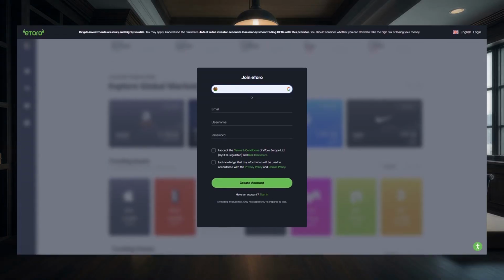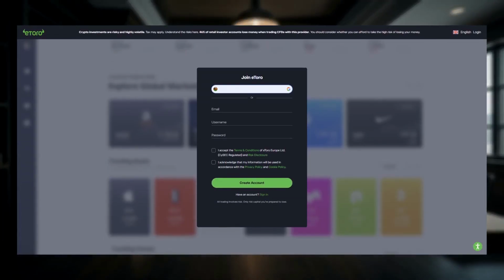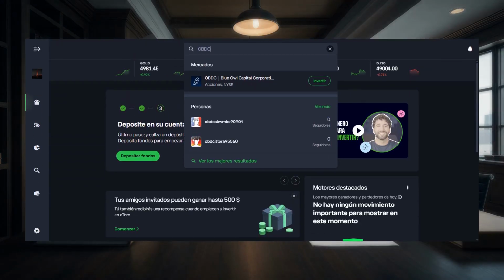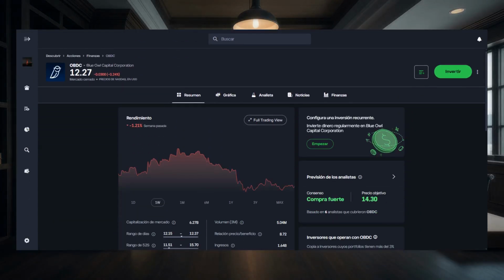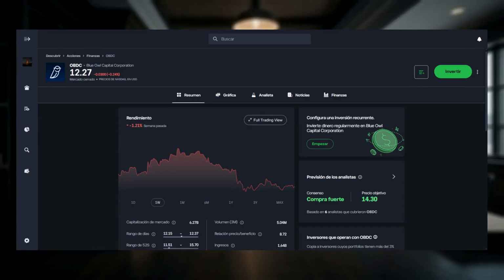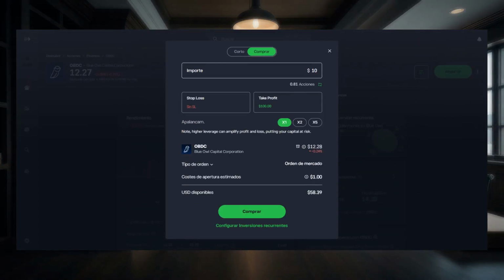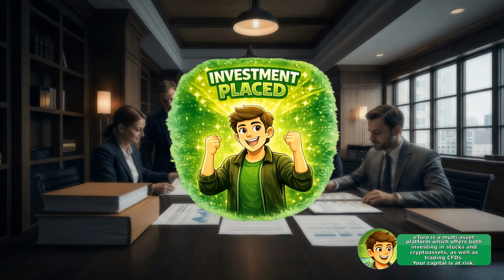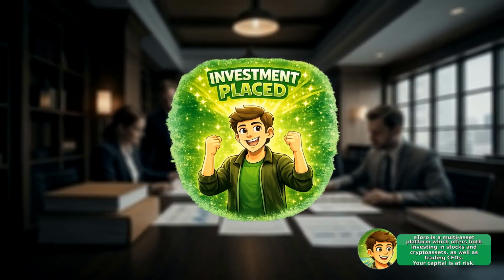How to Invest in Blue Owl Capital Corporation (OBDC) Step by Step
Educational walkthrough showing how to buy shares of Blue Owl Capital Corporation (OBDC) with a broker example.

Blue Owl Capital Corporation is a publicly traded investment company focused on alternative credit and private markets. It trades on the NASDAQ under the ticker OBDC. This short guide explains, in neutral terms, how to locate the stock and place a purchase order using a retail broker interface as an example.

Steps covered: register with a broker, verify your account, add funds, use the platform search to find OBDC, review the stock page and price chart, enter an order amount, and confirm the purchase. The video uses eToro as an illustrative example to show the typical steps a retail investor may follow. It does not recommend any specific action or promise results.